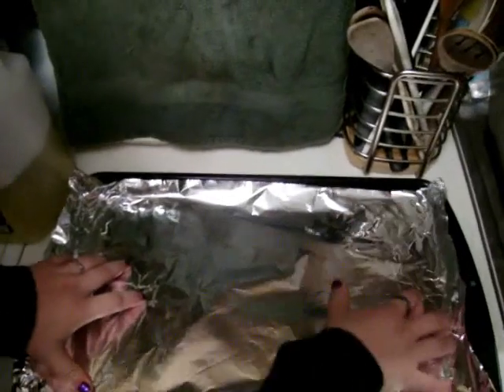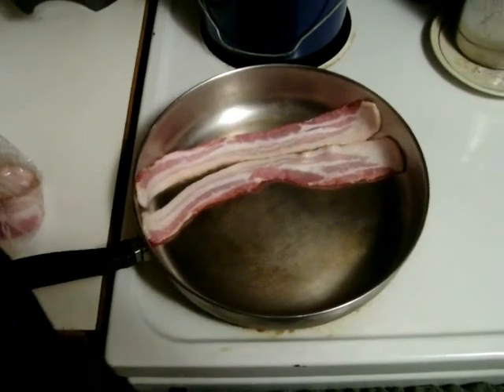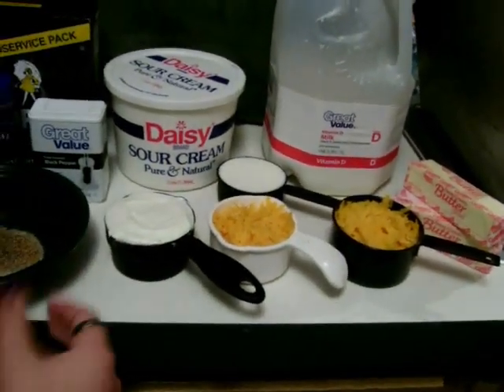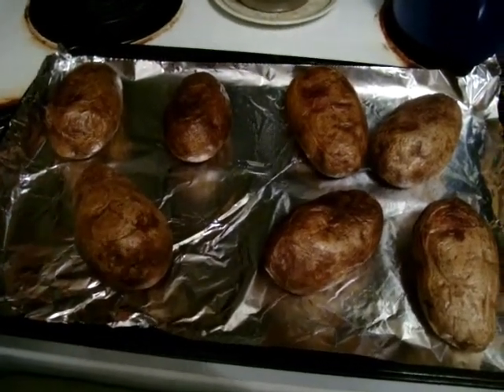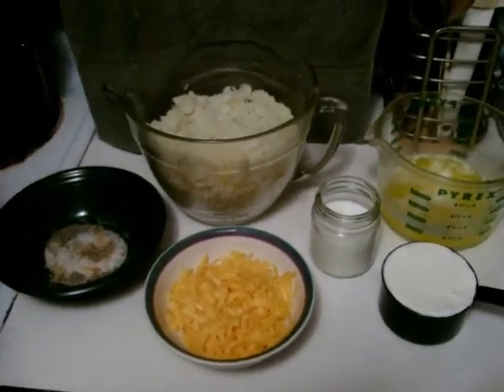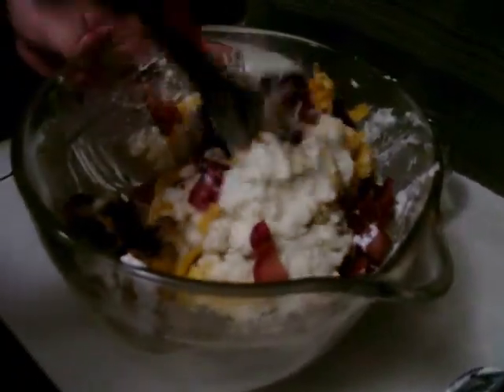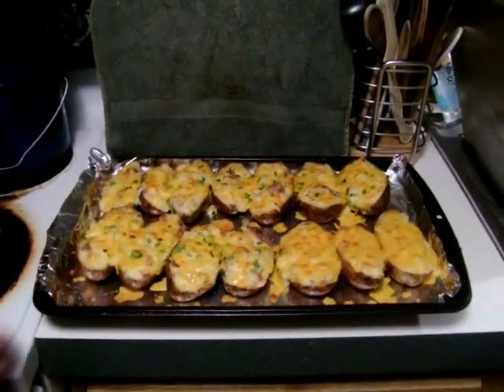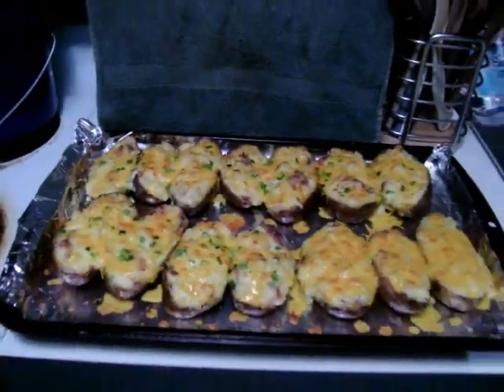How to Cook Twice-Baked Potatoes - Simple, Easy, Best, Southern Recipe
You CAN Cook!  Simple, Easy Recipe for Twice-Baked Potatoes (Taking "Loaded" Baked Potatoes to a Whole New Level!) in the Old Southern Tradition of Down-Home-Good Cooking + Save Money by preparing this Tasty dish from Scratch rather than buying expensive, pricey pre-packaged foods.
"Twice-Baked Potatoes" are like an Amped-up Hybrid of "Loaded" Baked Potatoes and Homemade "Mashed" Potatoes that results in a Delicious Delicacy of Goodness to Enjoy.
They are a Rich Complement to any Meal
or
Served just by themselves ... yeah, they're that good!   ;-)

**See more Easy Instructive Videos (including our Playlist Series,
"You CAN Cook"
- just some of our Simply Southern,  Easy, Tasty Recipes to Enjoy)

**LOOK! - Save Money & Time - Simple, Easy, Tasty!

**See videos of J-man the Giant Great Dane, J-Girl the Mastador, Their Great MastiDanador Puppies, Bulldog (Olde English Bulldogge), & other Cuties at our YouTube Channel:  Samclan5

Too Cute & Funny!